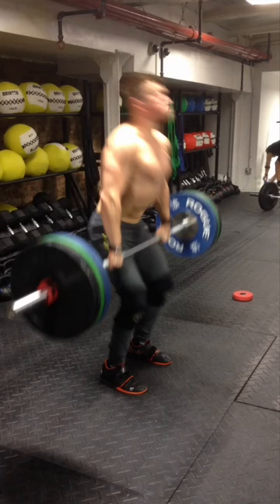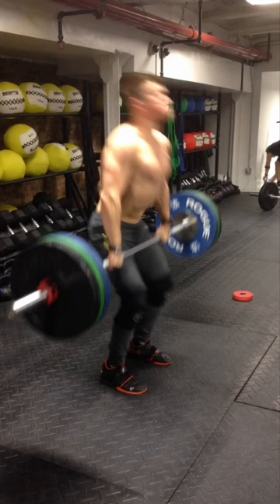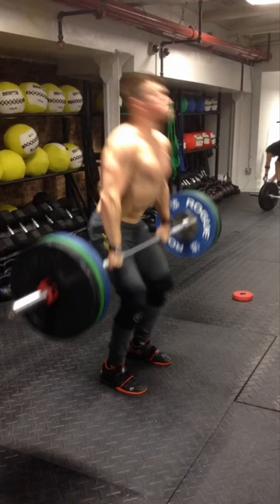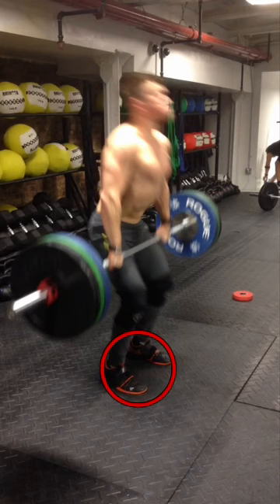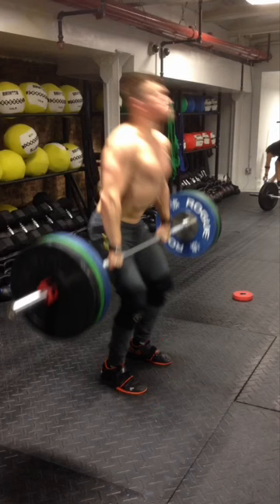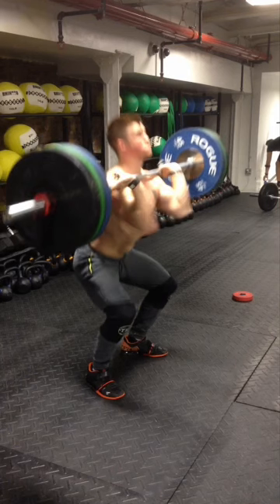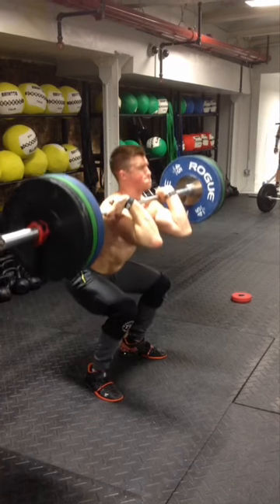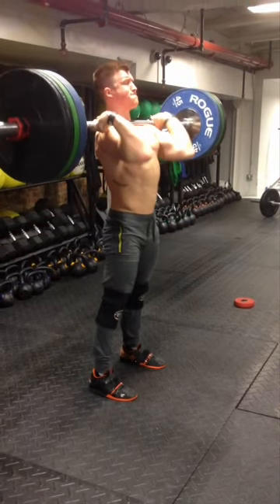Clean and Technique: The Catch / Receiving the Bar in the Squat - Olympic Weightlifting (Part 4)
In this video I'm going to show you how to perform the turnover and catch/receiving phase of the clean so that you can catch a heavy clean correctly in the bottom of the squat.

In fact, I used the technique strategies in this video to clean 315lbs, teach beginners, and even create USA Weightlifting National athletes..

With that, here's what you'll learn in today's video:

First, I'll show you the proper positioning in the receiving position of the clean, and what the angles of the torso and legs should be.

Next, I'll review how to properly transition from the second pull into the turnover and squat under phase of the clean so that the barbell stays in contact with you and does not crash onto you as you squat under the clean.

Next, we have proper back positioning and torso alignment in the front squat, which is necessary for standing up out of the clean and into the jerk.

Throughout the entire video, I will go over common faults and errors and review things in slow motion using annotations and markings to help better teach the positions.

I recommend you also review the other clean technique training videos on have below, on the set up, first pull, second pull, and receiving position of the clean.

Lastly, you can view all of my Olympic weightlifting videos (snatch, clean and jerk, accessory training, and more) in my Olympic weightlifting playlist.

1. Trying one of my training programs

▹ Renaissance Periodization (Diet Templates and Mobile Coaching App)

▹ Ten Thousand Training Apparel (Training Shorts, Shirts, and Activewear)

▹ Home Gym Training Equipment on Amazon
‣ Simply click the tracking link above, and this channel gets commission on anything you choose to buy, regardless of what it is. This is super helpful even when you shop on your own through Amazon.